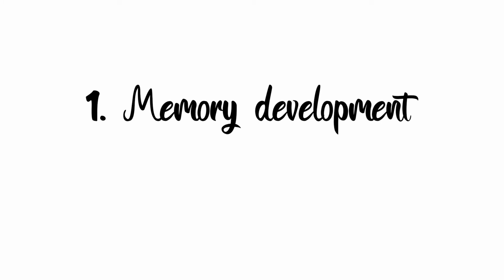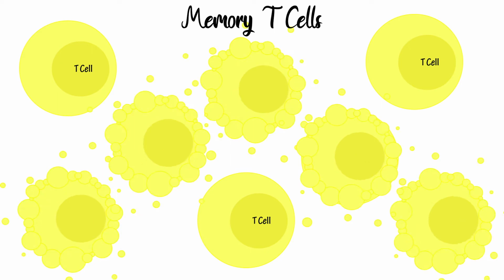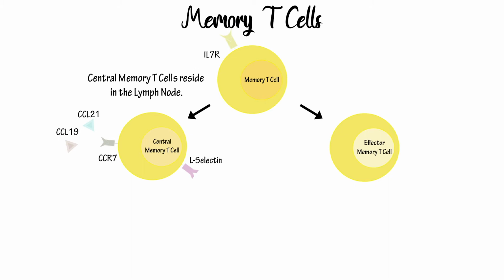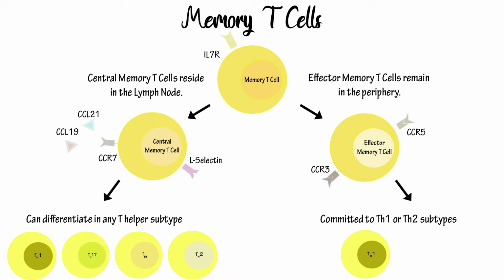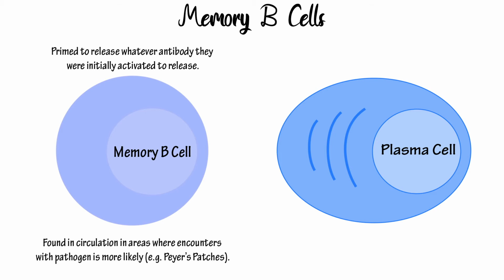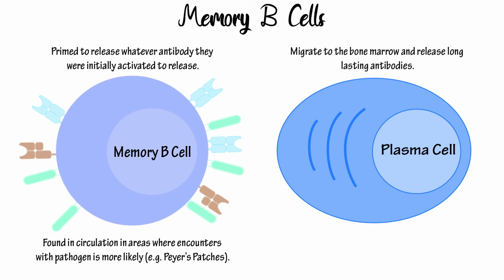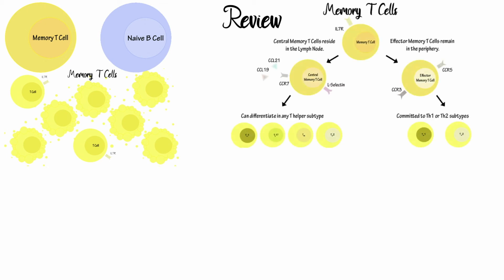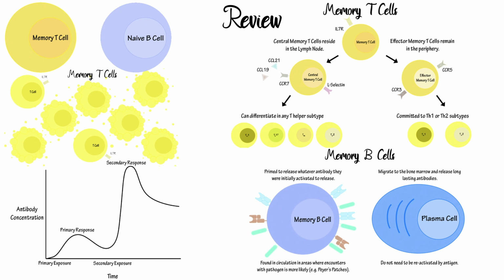Immunology | Adaptive Response | Memory | The Bearded Medic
Hi everyone ! Welcome to The Bearded Medic !

This video takes you through the process of memory cell selection for both T and B cells. This is a process determined by the expression of certain receptors. Hope this video helps !

Be sure to ask questions in the comments to be answered. If the video was not helpful, leave a dislike and comment constructively on how these videos can be made better !

Timestamps:
Introduction (0:00)
Objectives (0:18)
Memory T Cell Selection (0:54)
Memory B Cell Selection (2:28)
Review (3:33)
Outro (4:44)